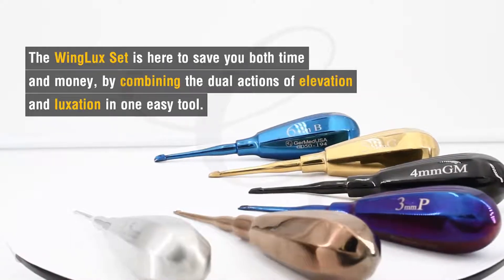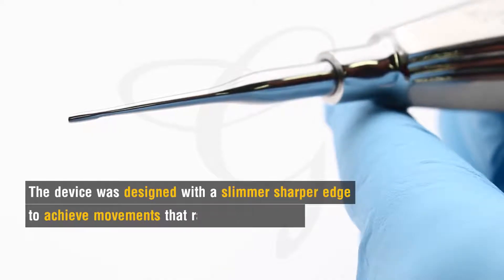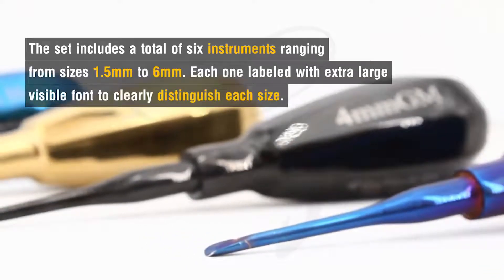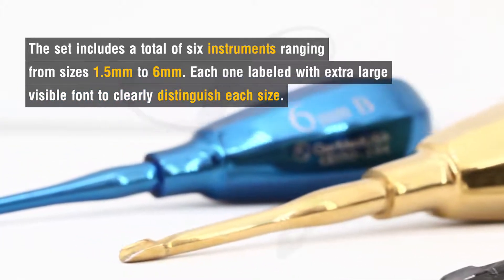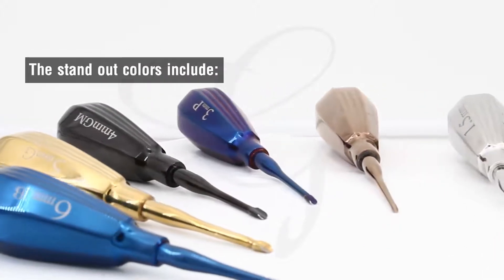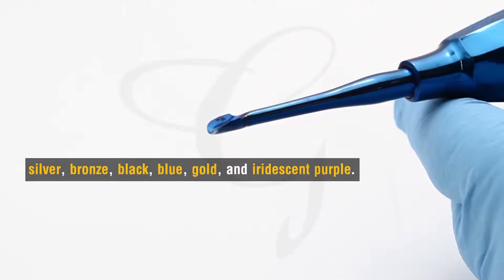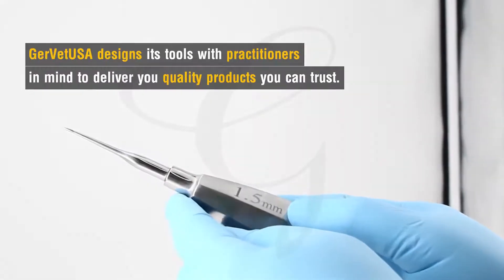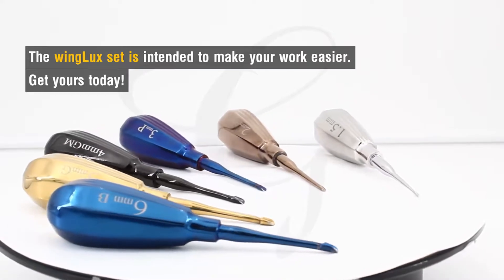Set of 6 WingLux Luxating Winged Elevator | GerVetUSA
The ideally designed set of 6 Winglux Luxating Winged elevators is perfect for veterinary dental professionals to luxate and elevate animal teeth during extraction procedures. The tip size of the instruments varies from 1.5 mm to 6 mm, each with a different color for easy identification. Moreover, the titanium coating makes these winged elevators more precise and durable. Get our set of 6 Winglux Luxating Elevators and make your veterinary dental practice more convenient.